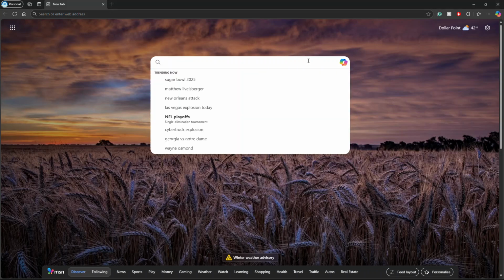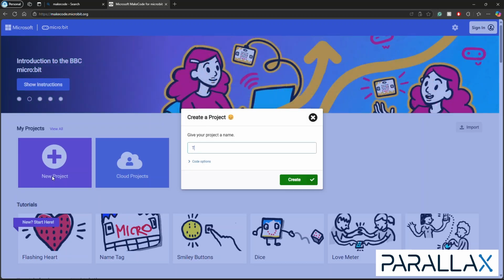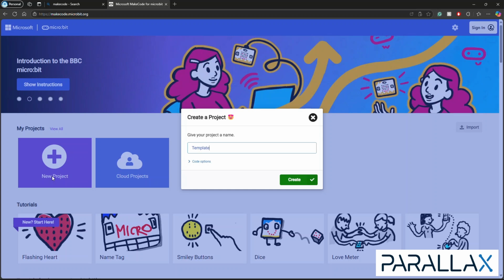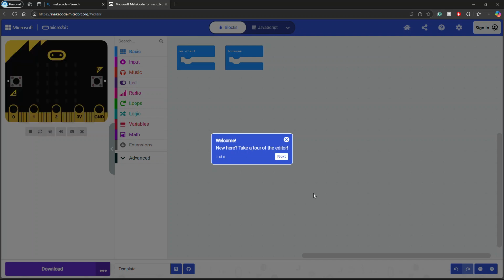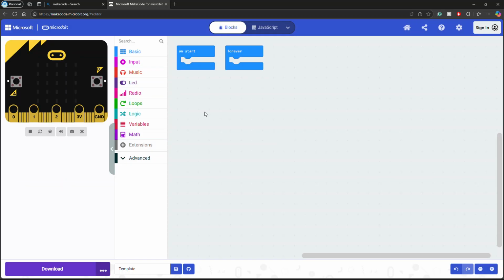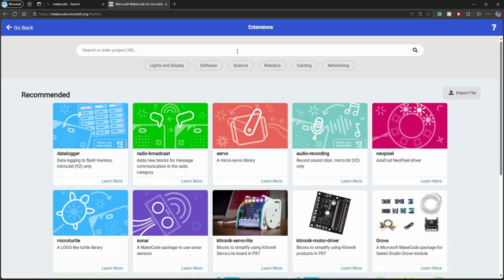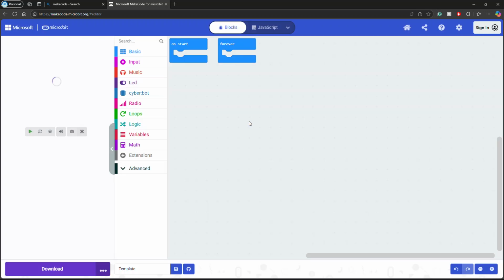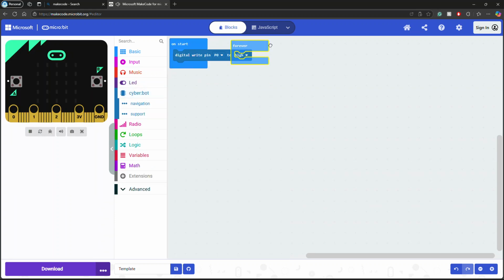Add cyberbot Extension to MakeCode Block Programming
The Parallax cyber:bot Robot Kit is now supported within the MakeCode block programming environment. The tutorial series mirror our Python tutorials.